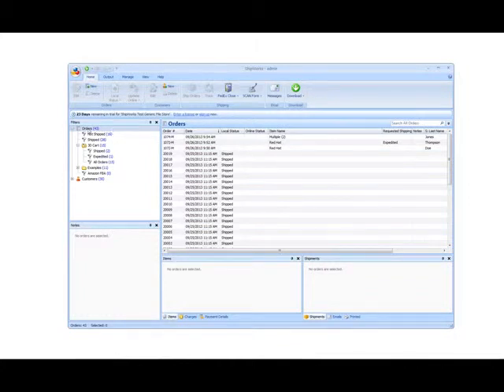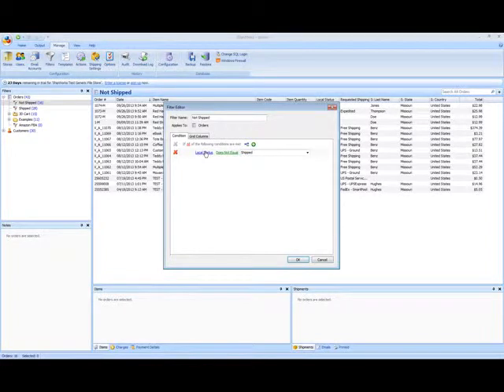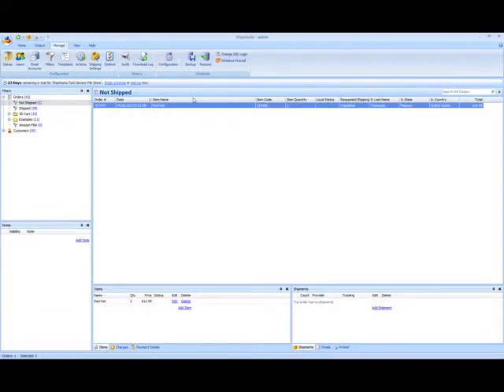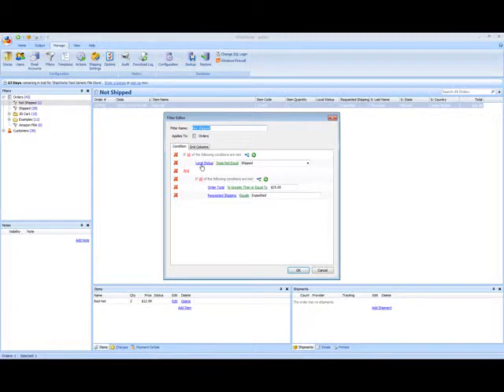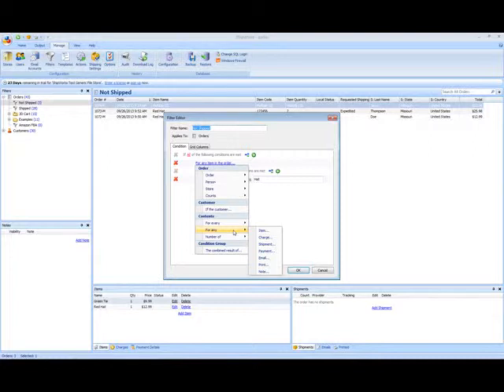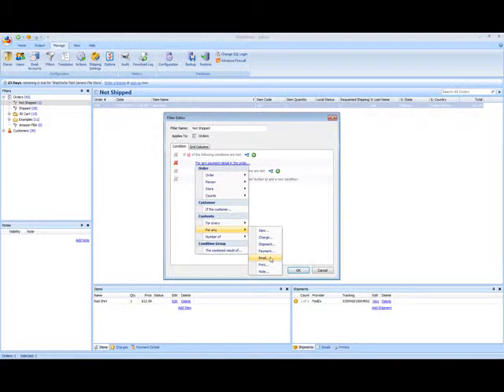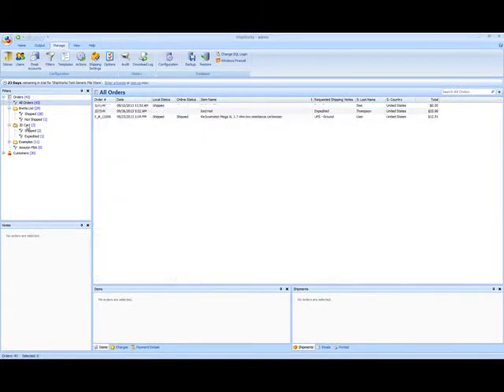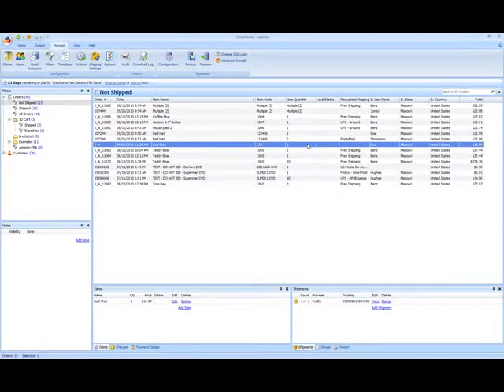ShipWorks Filters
Filters are a powerful tool in your ShipWorks arsenal. This recorded webinar will help you harness their potential. Join us as we show you how filters can enhance your shipping process by organizing orders.